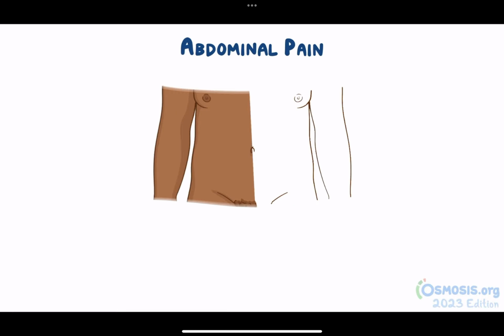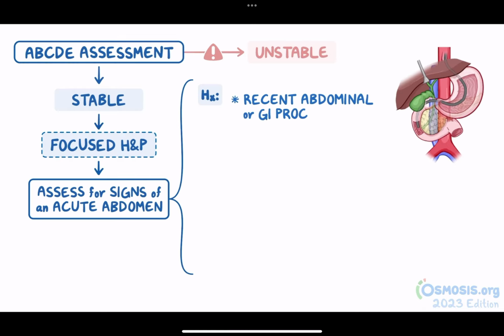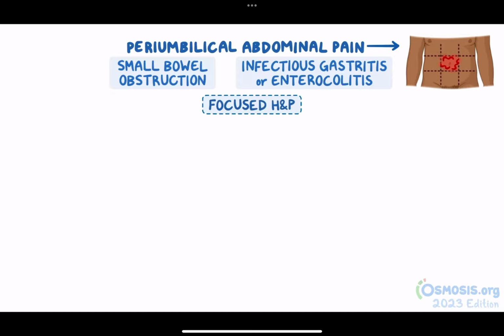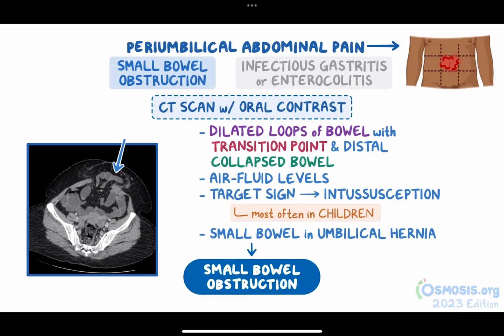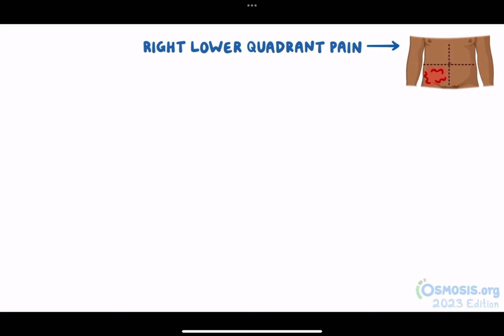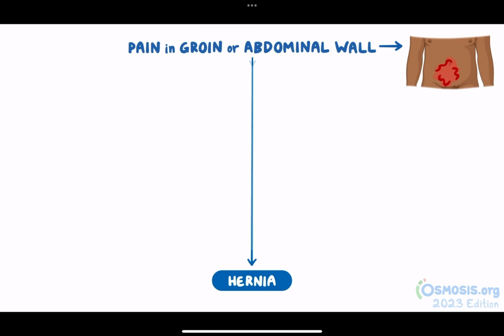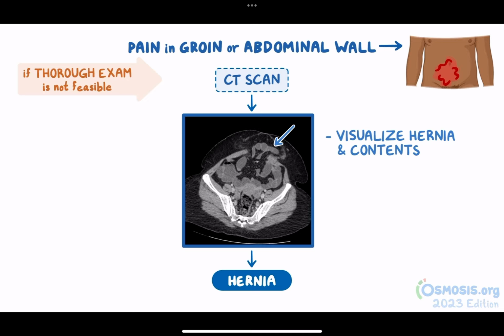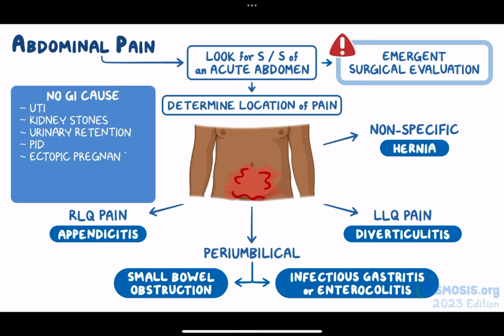Tiếp cận bệnh nhân đau quanh rốn và bụng dưới (Periumbilical and Lower abdominal pain)